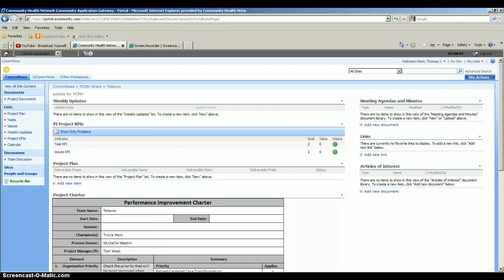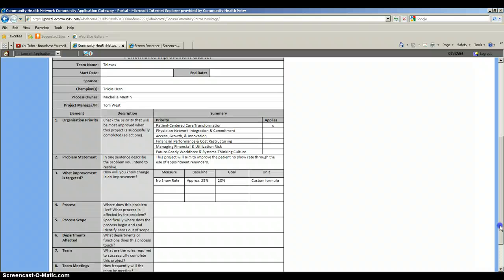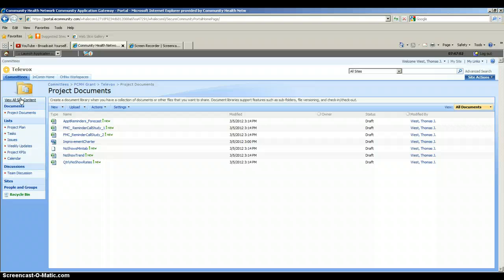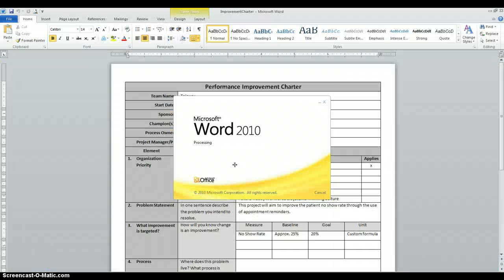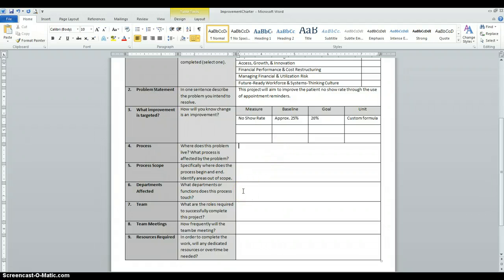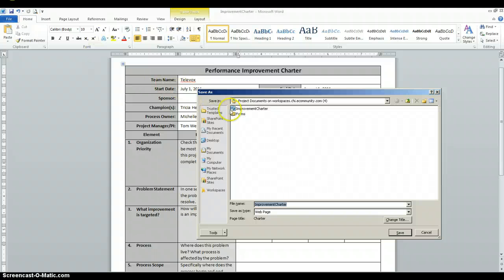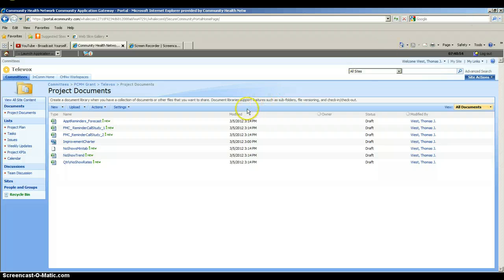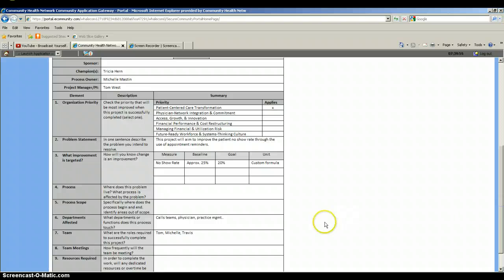Editing the Improvement/Project Charter on SharePoint - Video 5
Summarizes how to update and edit the Improvement/Project Charter on SharePoint.